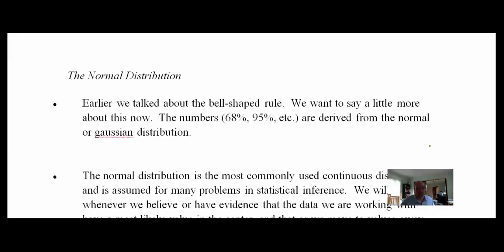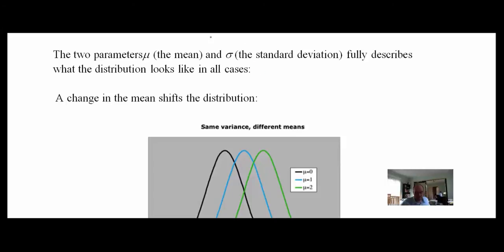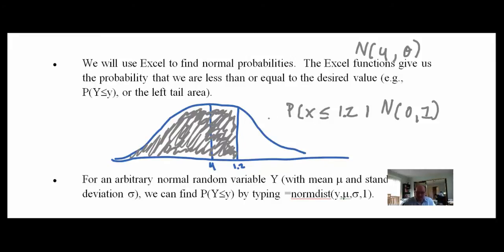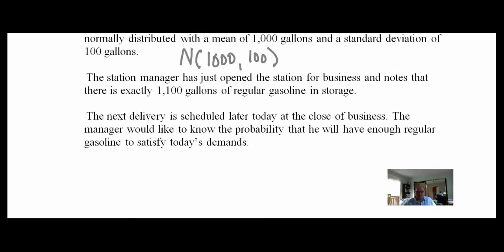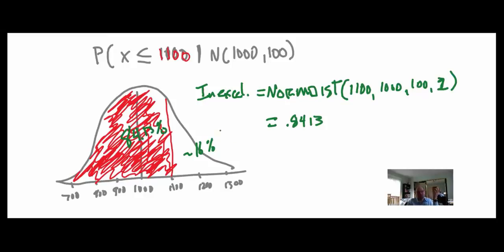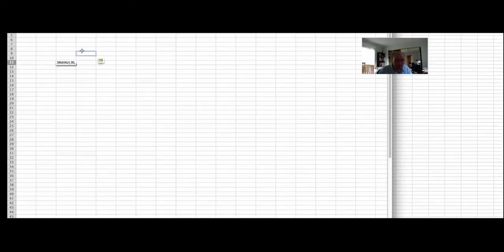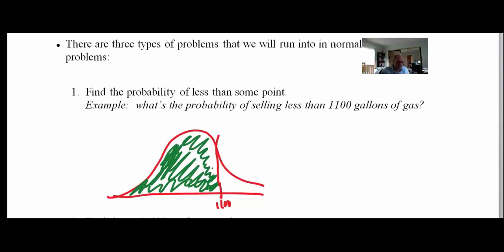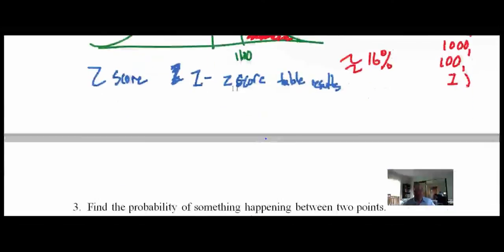Normal Distribution Probability Notes